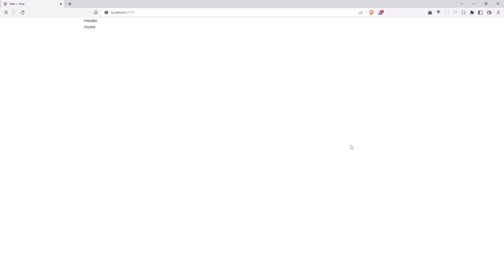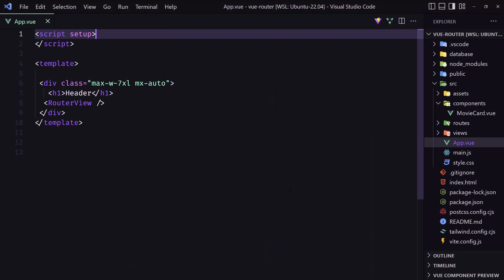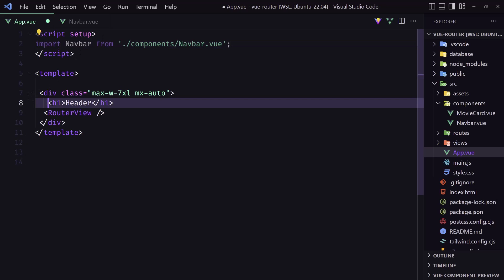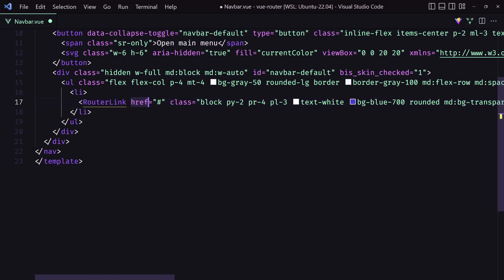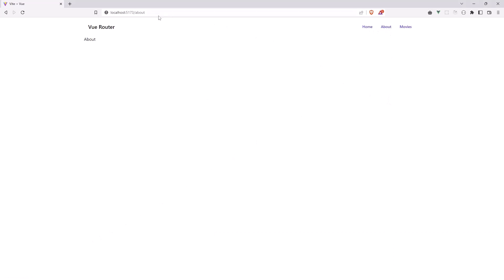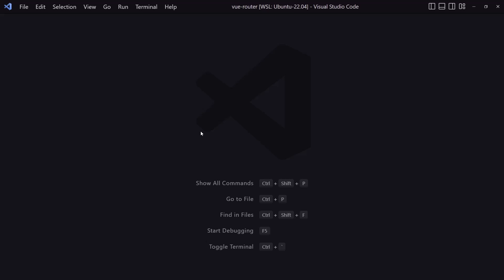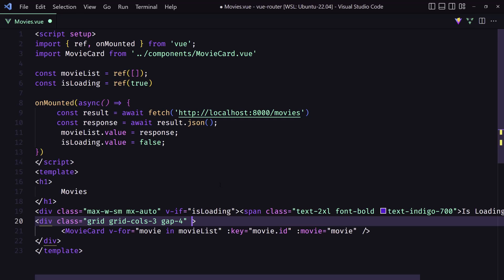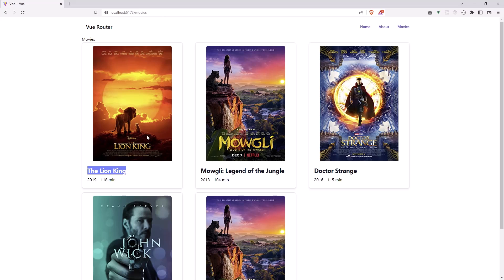Create Navbar Component | Vue Router Tutorial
Vue Authentication Playlist In this video, we're going to create a navbar component. In this Vue Router tutorial, we're going to learn how to create a simple web app with Vue and Router.

If you're looking to learn how to create a web app with Vue and Router, then this is the video for you! In this Vue Router tutorial, we'll cover everything from setting up the project to configuring the router. By the end of this video, you'll have a basic understanding of how Vue and Router work together and be ready to start building your own web apps!